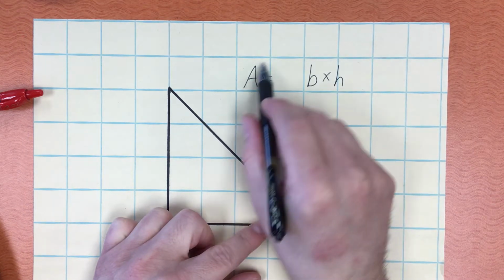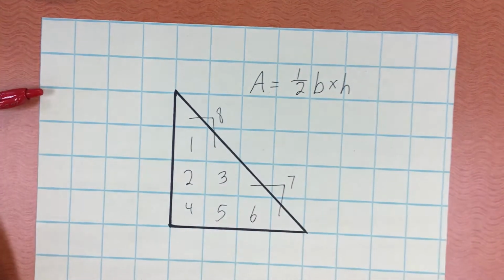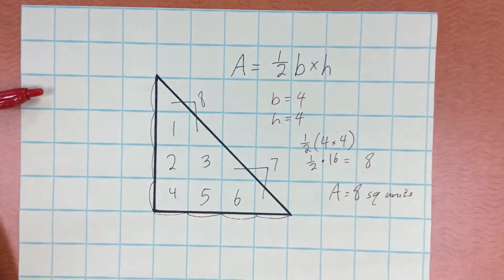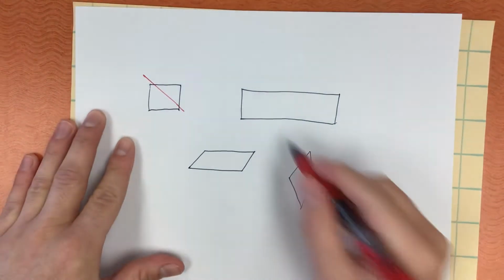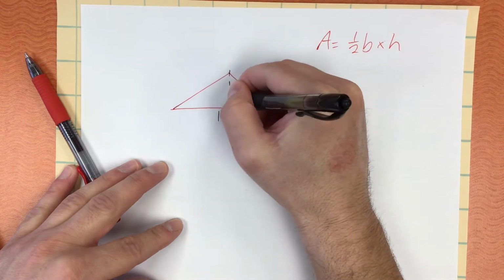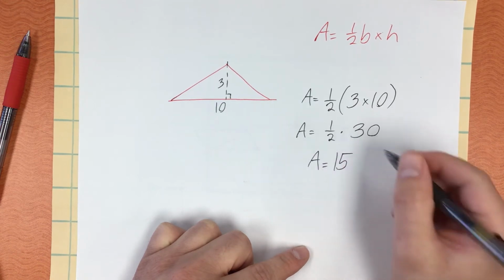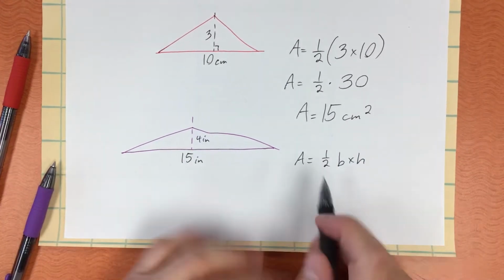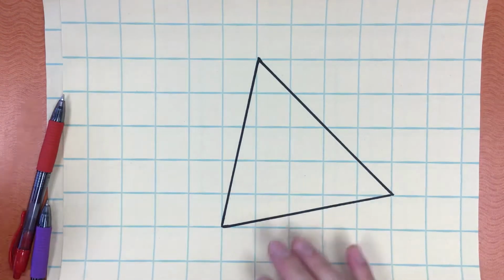3/18/21 - Area of Triangles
Finding the area of triangles and the formula for area of a triangle